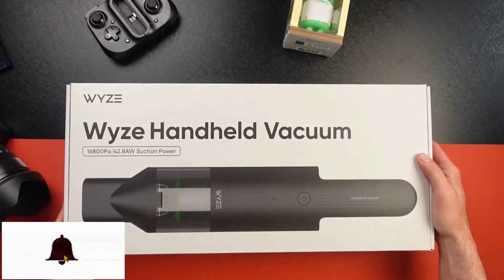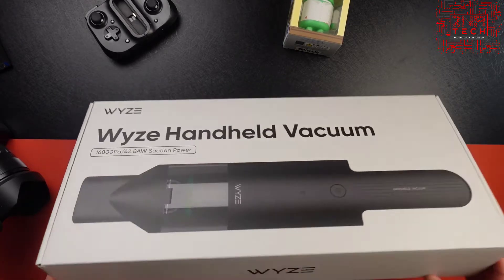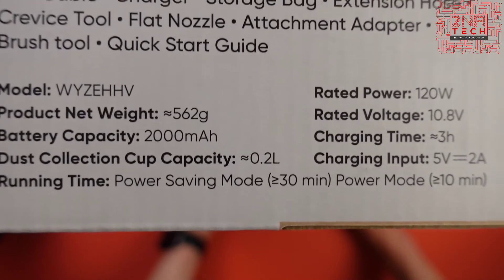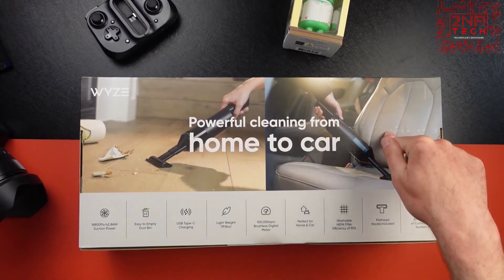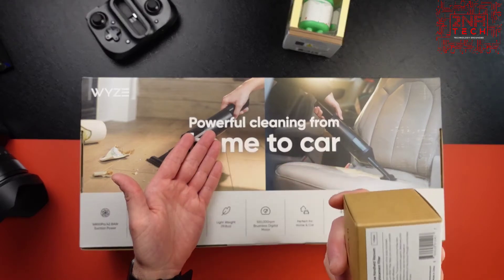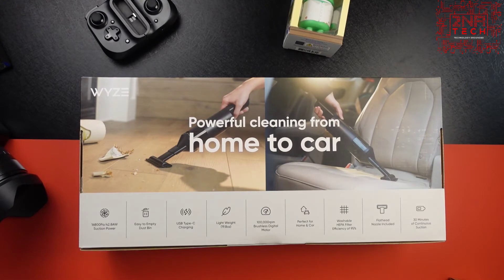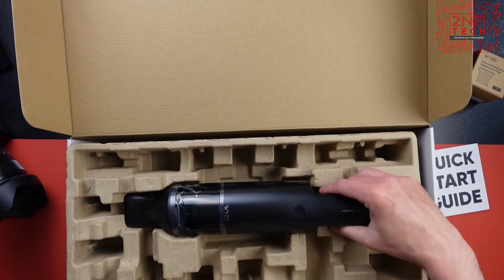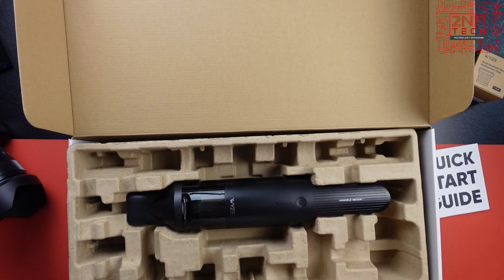Wyze: Handheld Vacuum First Look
Here is @Wyzecam's new handheld vacuum.   it's not very smart, but sucks!